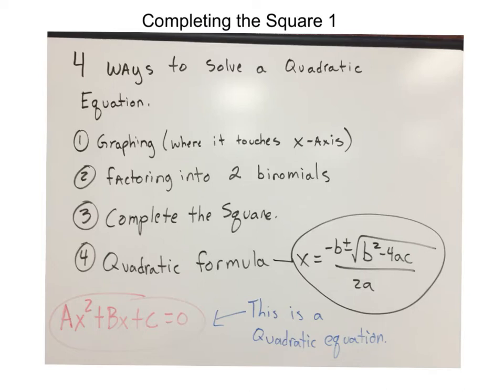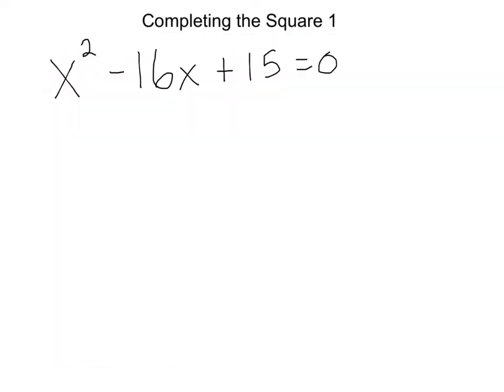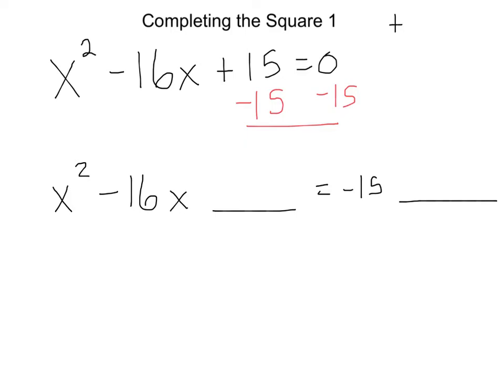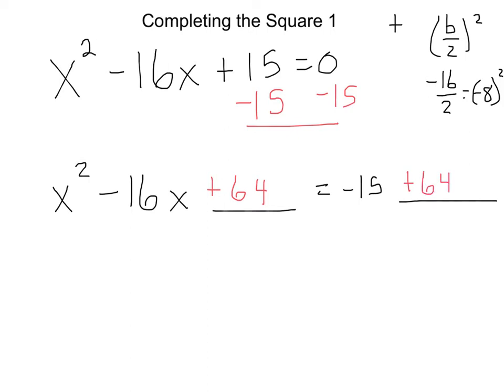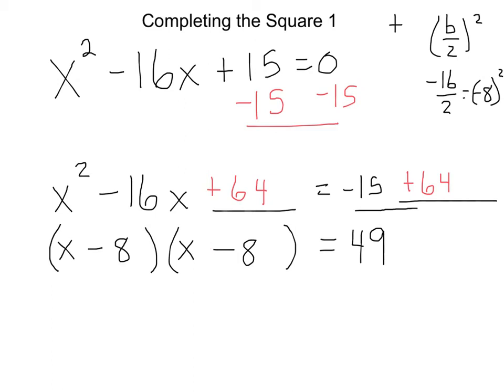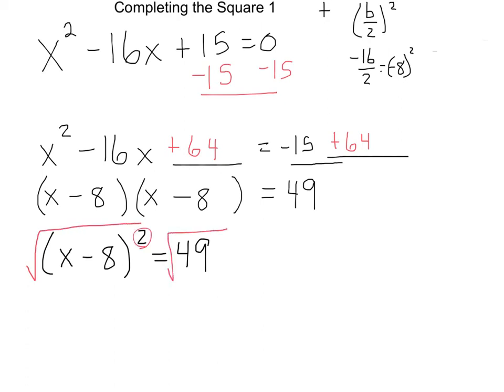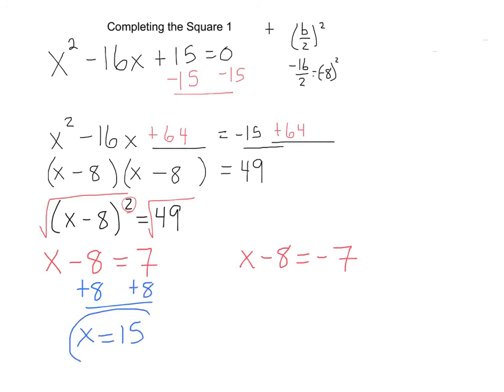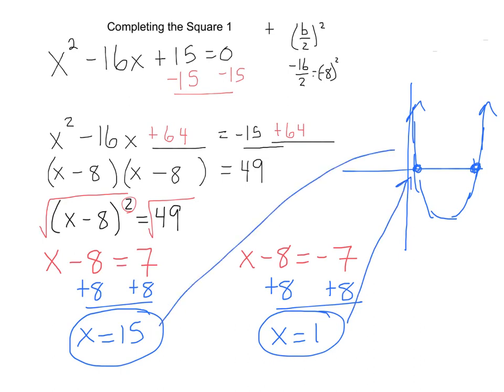Solving a quadratic equation by Completing the Square 1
Math Algebra